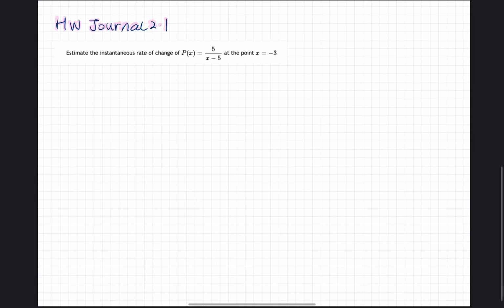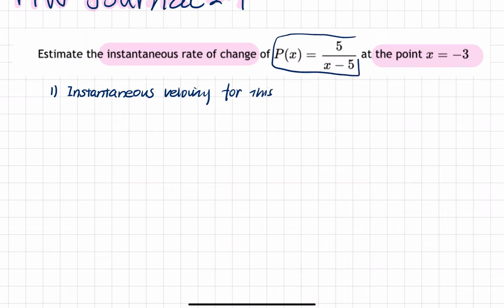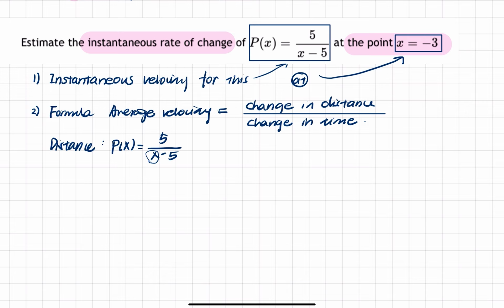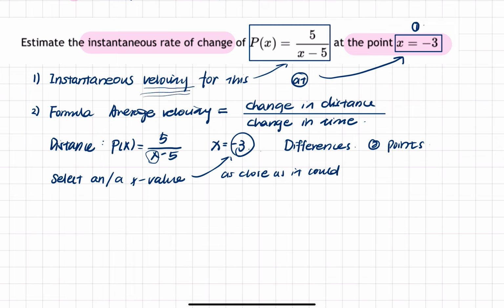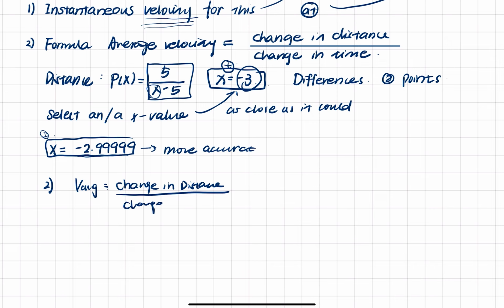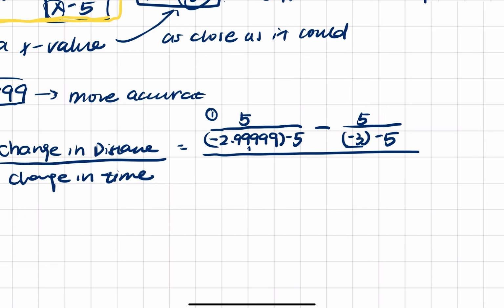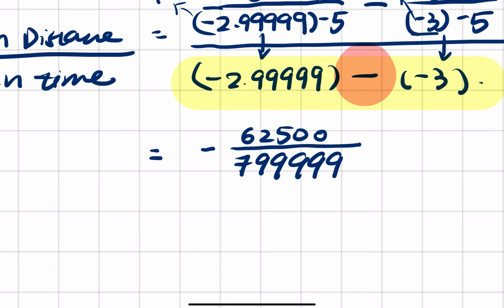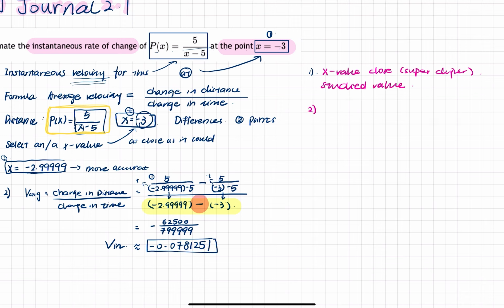2025年2月27日